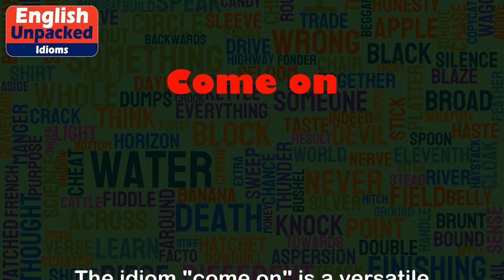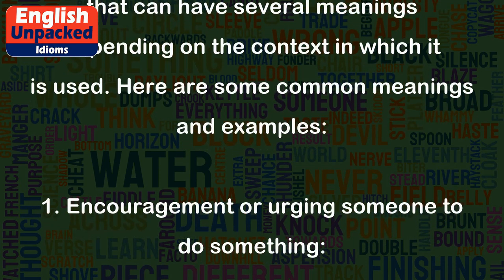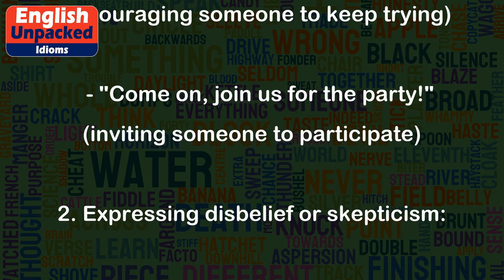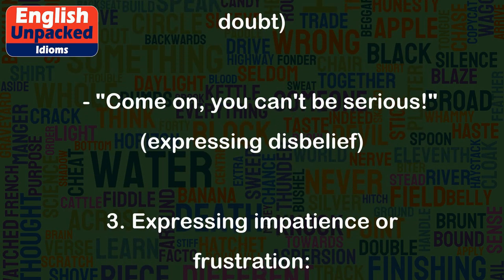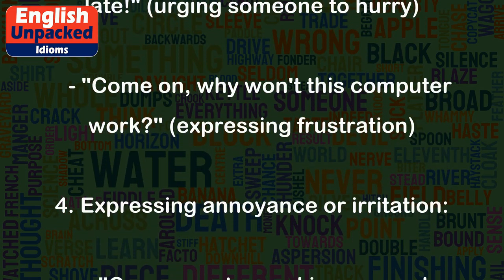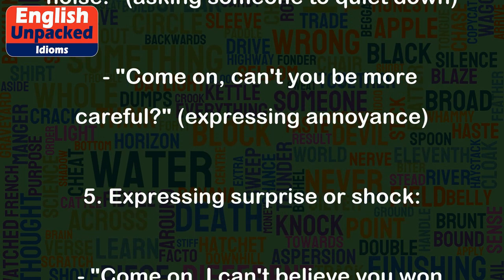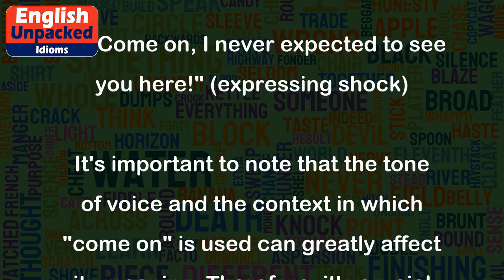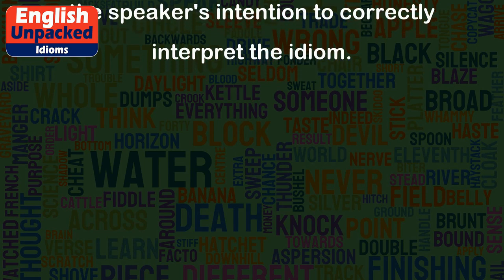Come on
The idiom "come on" is a versatile expression in the English language that can have several meanings depending on the context in which it is used. Here are some common meanings and examples:
1. Encouragement or urging someone to do something:
   - "Come on, you can do it!" (encouraging someone to keep trying)
   - "Come on, join us for the party!" (inviting someone to participate)
2. Expressing disbelief or skepticism:
   - "Oh, come on! That story is too outrageous to be true." (expressing doubt)
   - "Come on, you can't be serious!" (expressing disbelief)
3. Expressing impatience or frustration:
   - "Come on, we're going to be late!" (urging someone to hurry)
   - "Come on, why won't this computer work?" (expressing frustration)
4. Expressing annoyance or irritation:
   - "Come on, stop making so much noise!" (asking someone to quiet down)
   - "Come on, can't you be more careful?" (expressing annoyance)
5. Expressing surprise or shock:
   - "Come on, I can't believe you won the lottery!" (expressing surprise)
   - "Come on, I never expected to see you here!" (expressing shock)
It's important to note that the tone of voice and the context in which "come on" is used can greatly affect its meaning. Therefore, it's crucial to pay attention to the situation and the speaker's intention to correctly interpret the idiom.